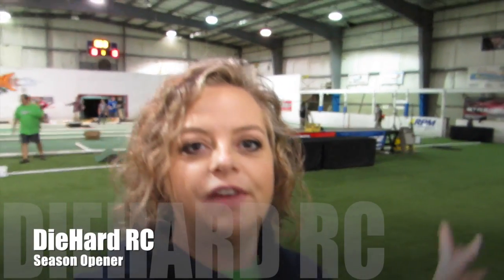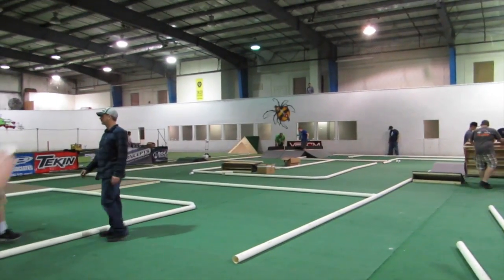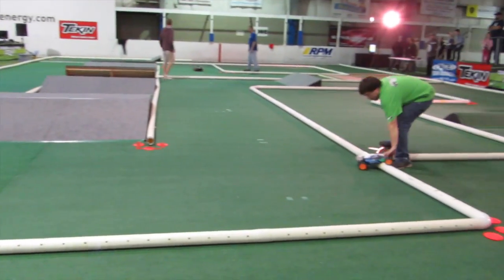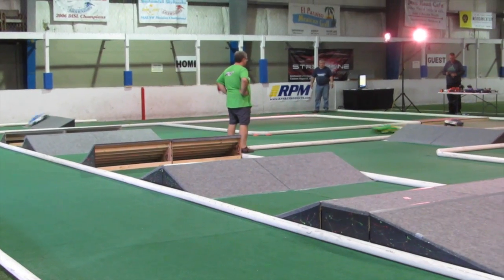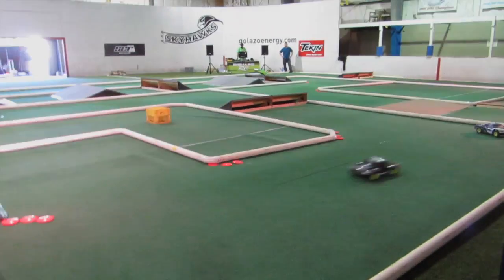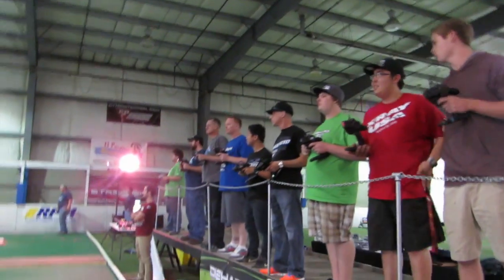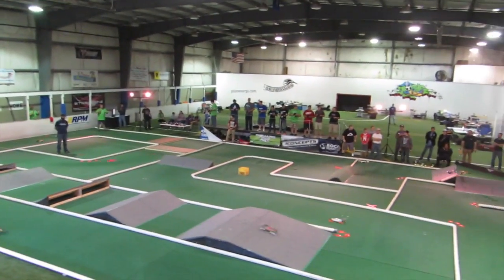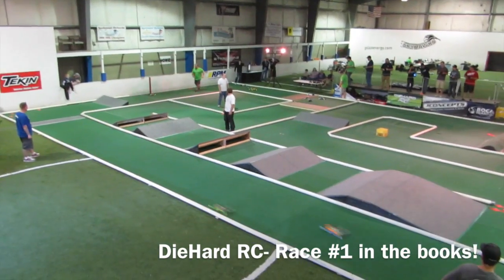DieHard RC - Season Opener!